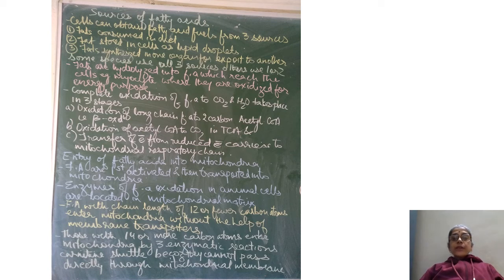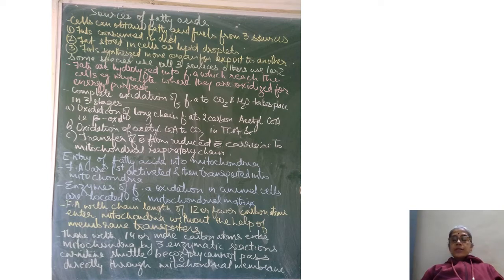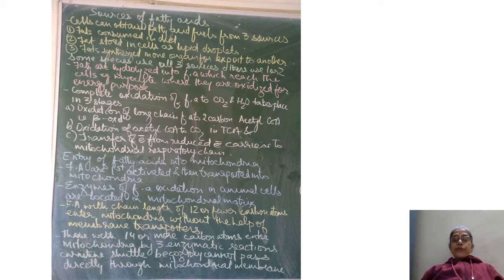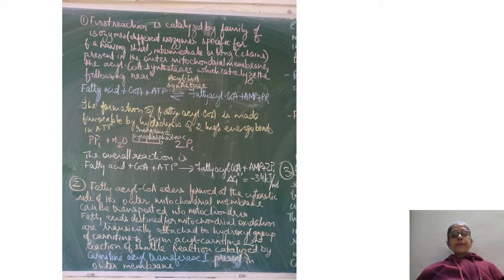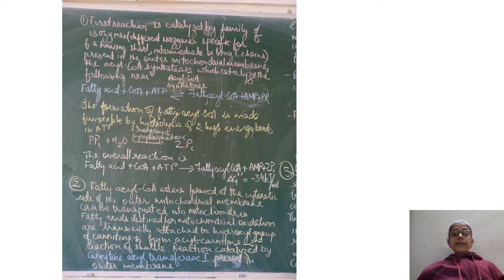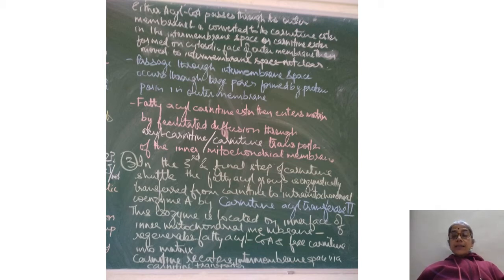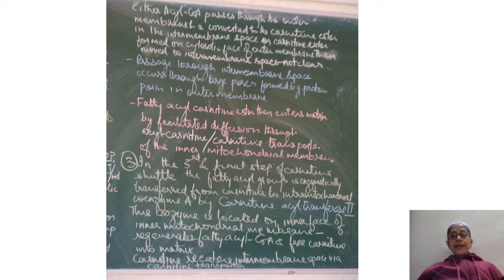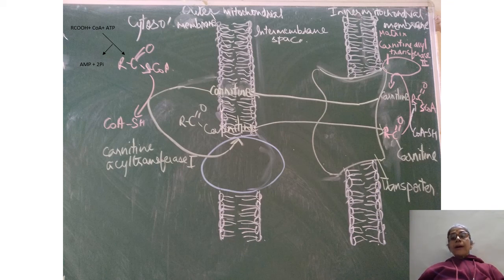Entry of FA into mito eng